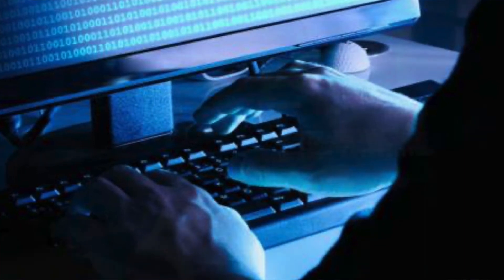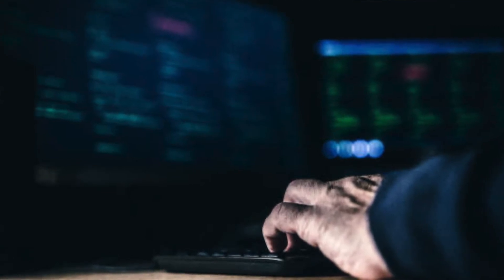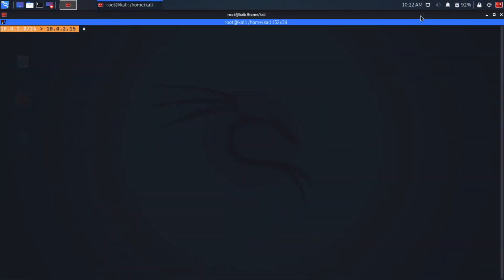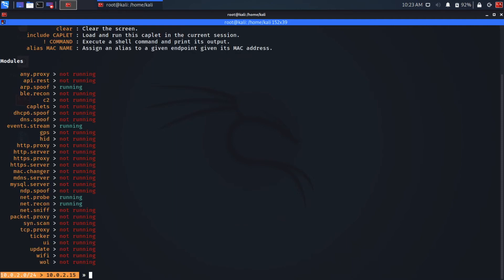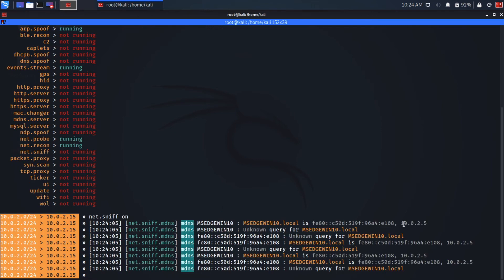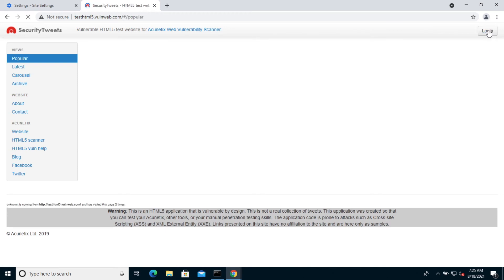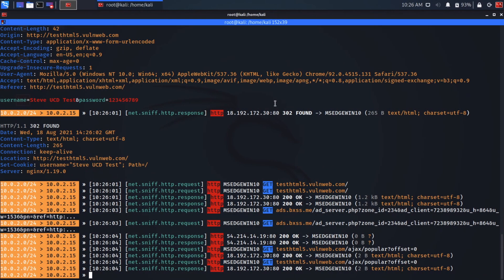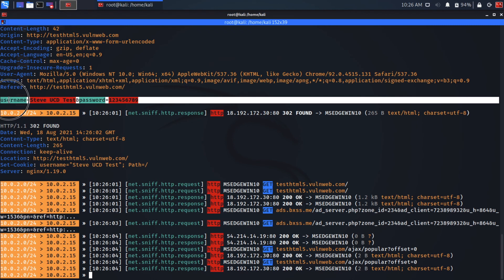Professional Diploma in Ethical Hacking - Course Overview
Become a security champion by learning to expose potential threats in networks and websites with this ethical hacking course. Gain practical skills using tools like the Kali Linux system to facilitate security tests, and white hat methods for penetration testing, so that you can protect your business integrity in a digital world.